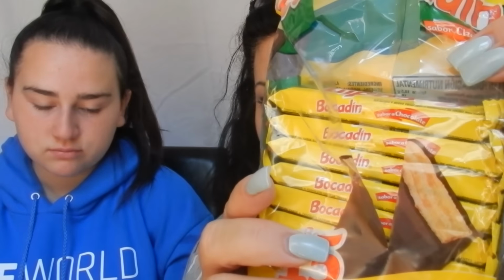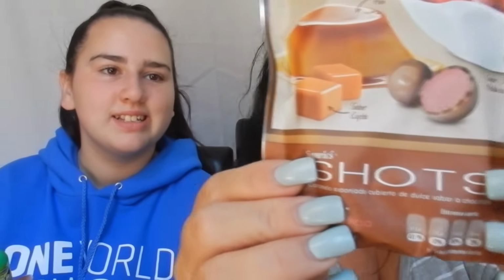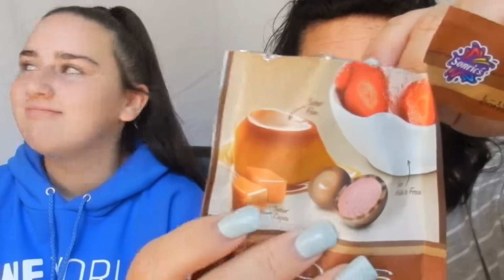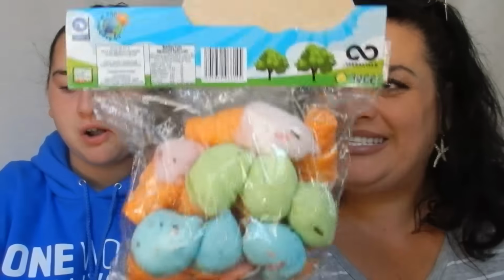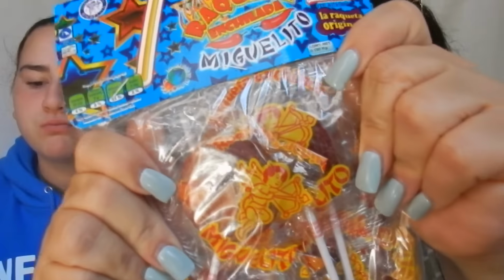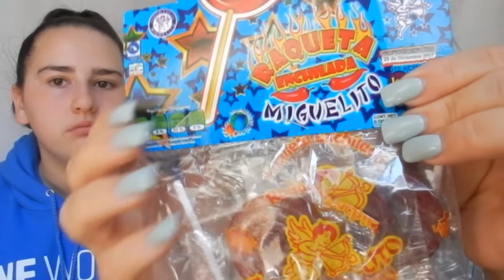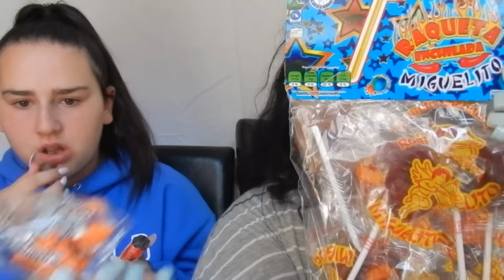Taste Test | MEXICAN CANDY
we brought home Mexican Candy from Cancun so we decided to do a taste test.. some good some not so good